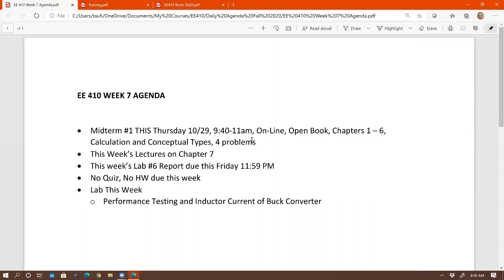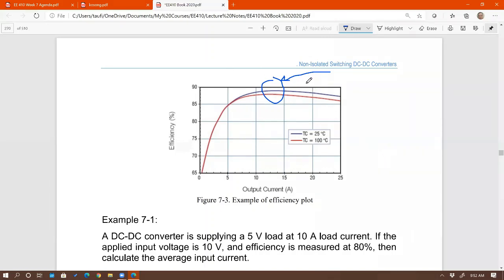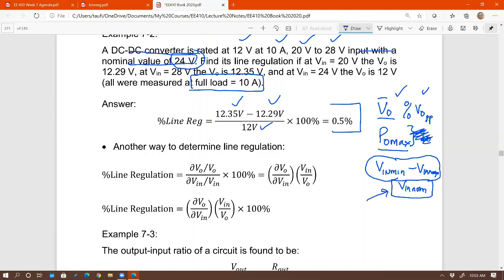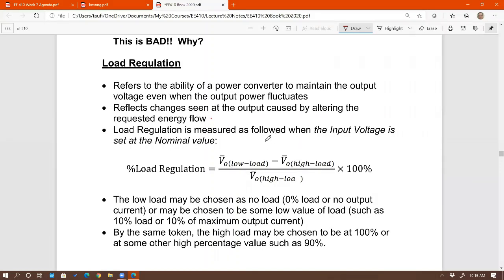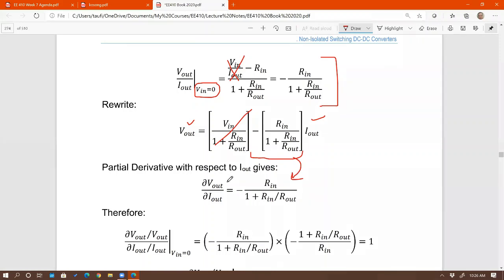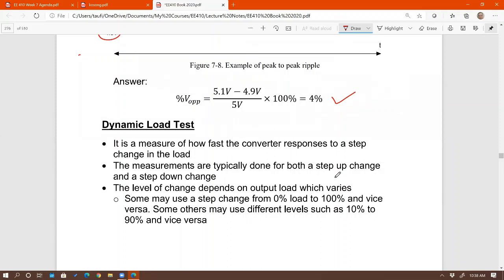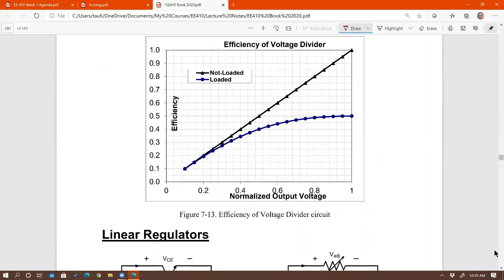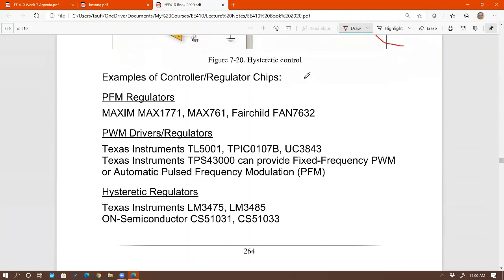EE410 Lecture 10-27-2020